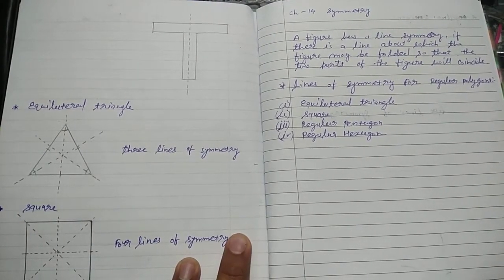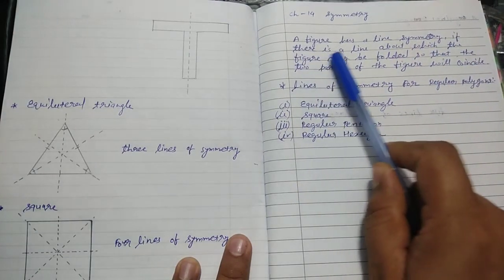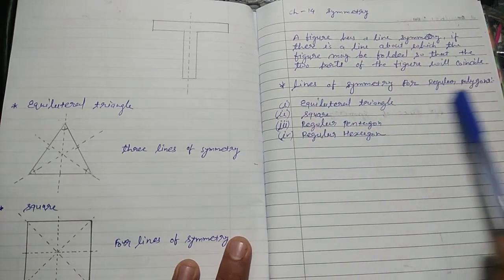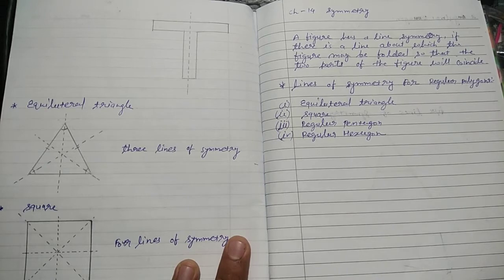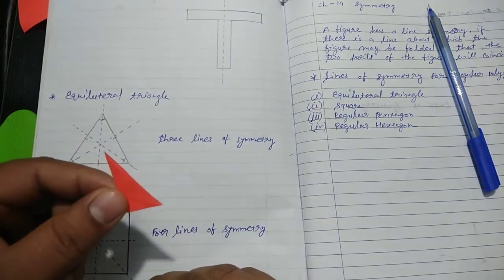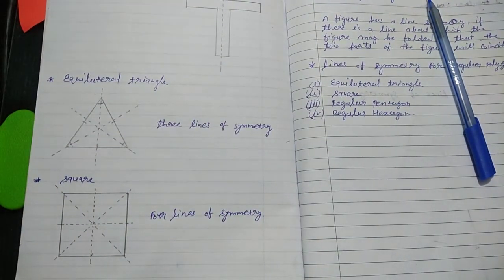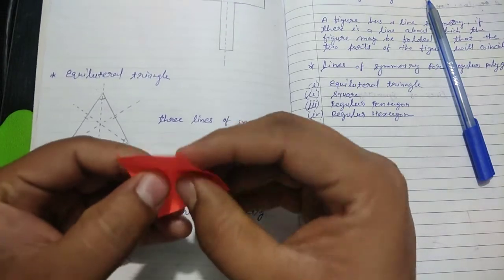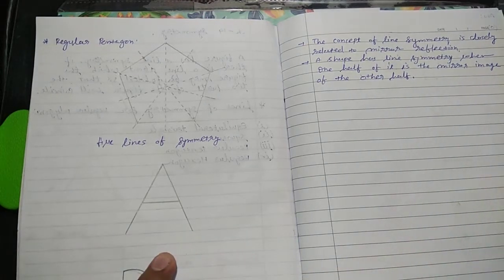VII Maths Ex 14.1 Intro Q 1